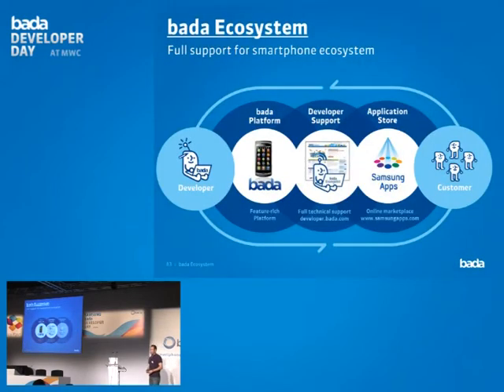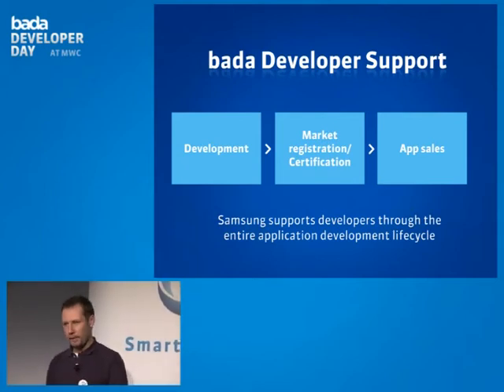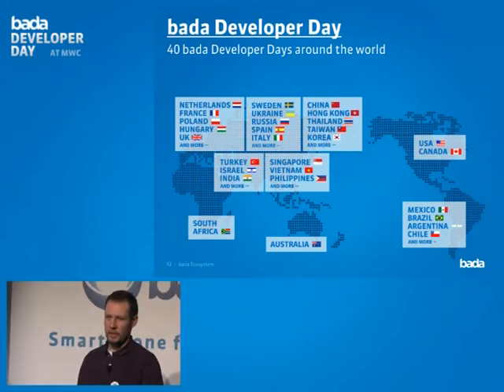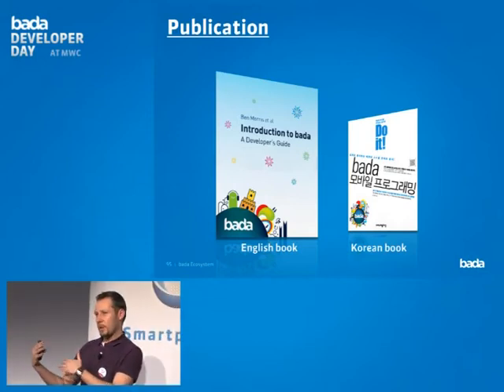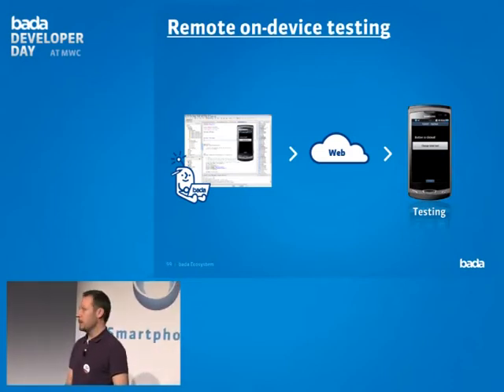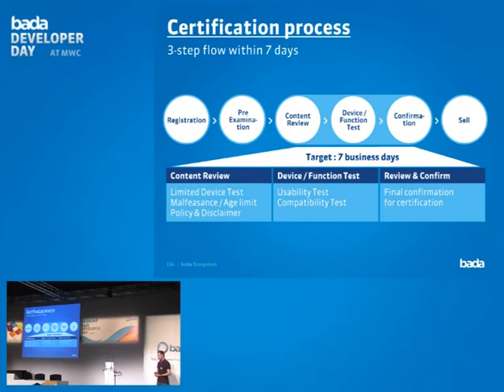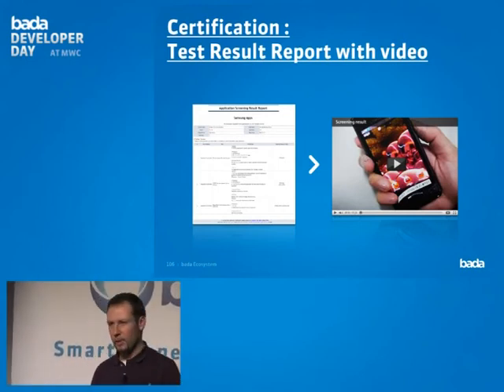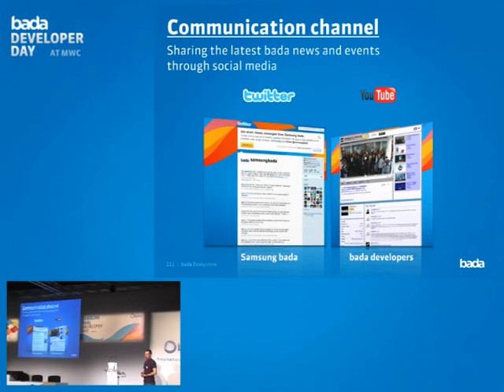bada Ecosystem - bada Developer Day @ MWC 2011 (2/15)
Presented by Manfred Bortenschlager, this video introduces bada ecosystem and abundant developer support programs - Technical documents, Education, Interactive support, Certification, Application sales, of bada.